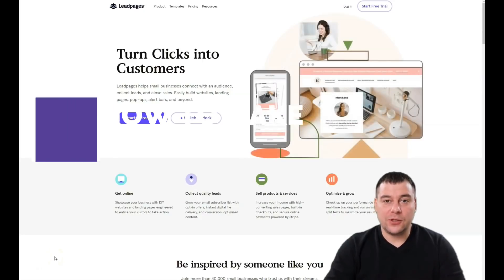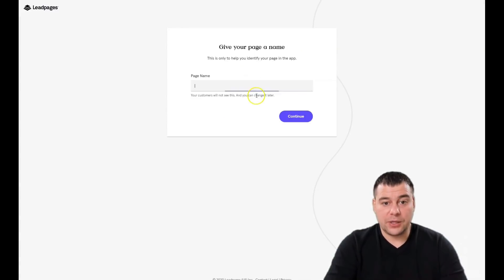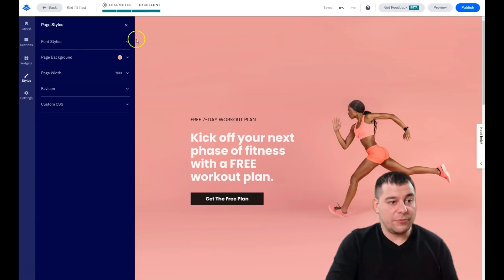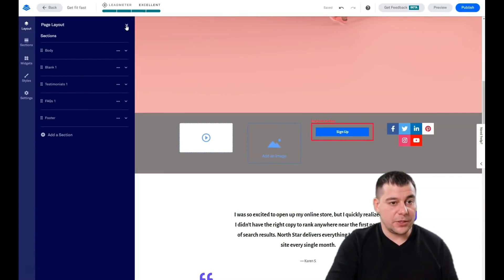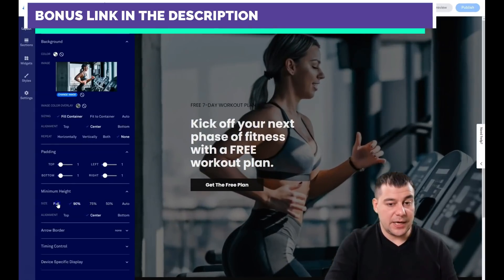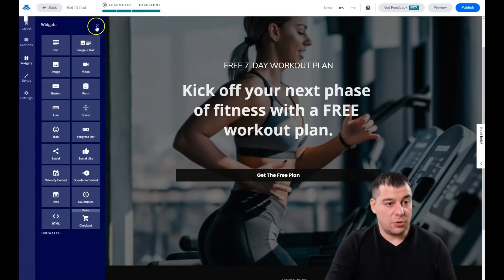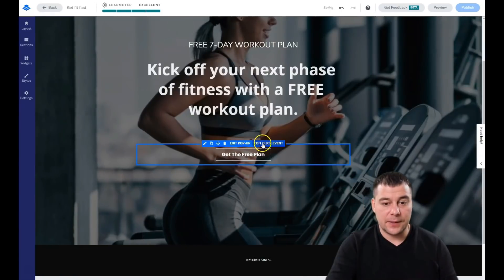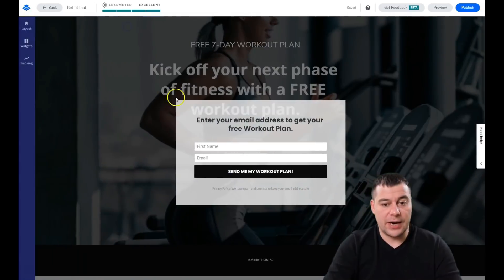How to Make A Free Website For Beginners✅